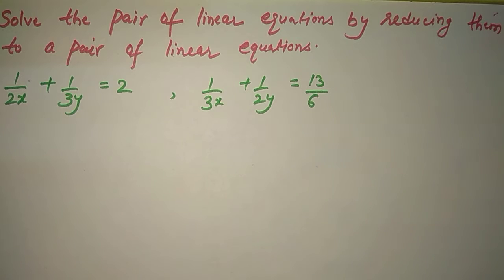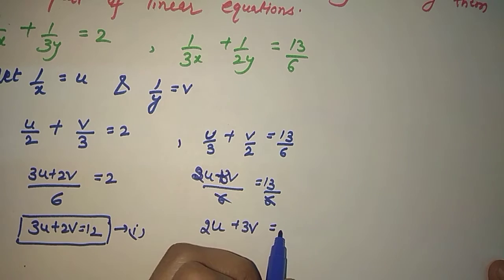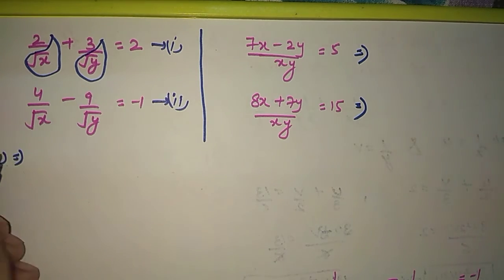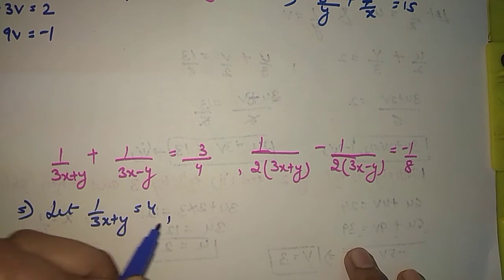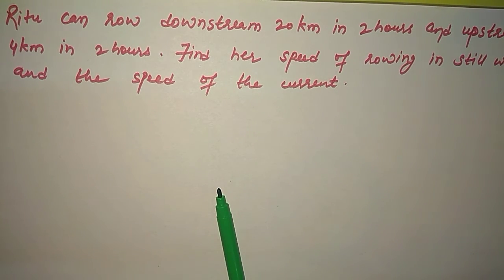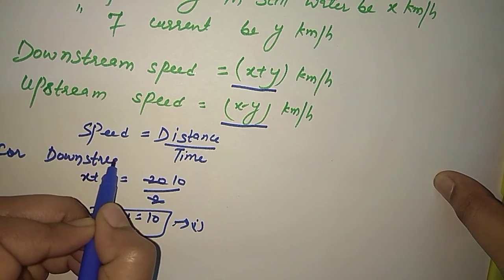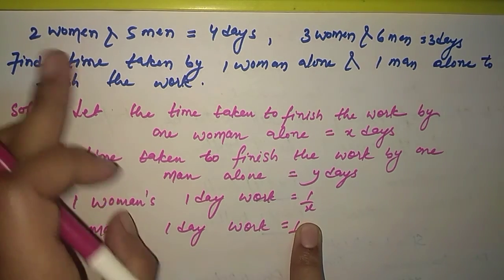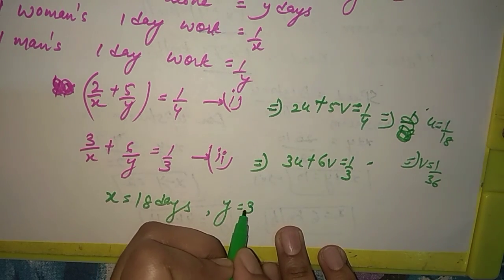Lecture -3 Pair of Linear Equations in Two Variables -class10 (Ex-3.6)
In this exercise 3.6 of ch-3 of class10 ncert is discussed  with some word problems.

Also follow our instagram page

COME AND FALL IN LOVE WITH LEARNING!